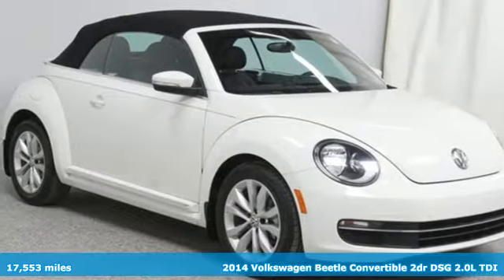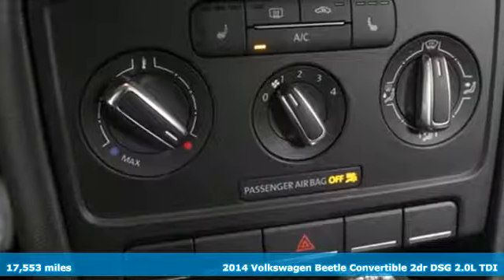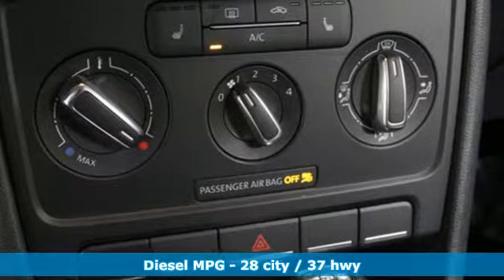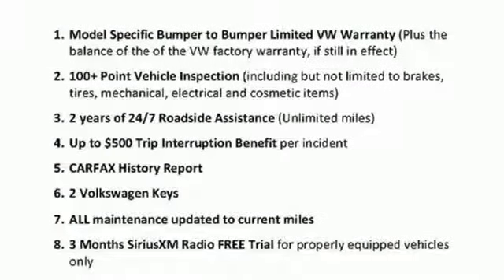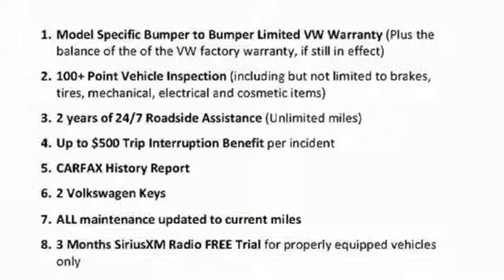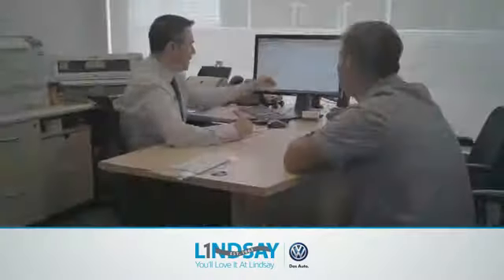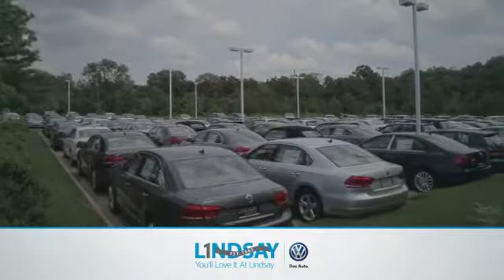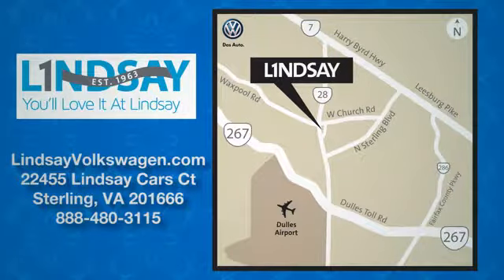Used 2014 Volkswagen Beetle Convertible Sterling Chantilly, VA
Year: 2014
Make: Volkswagen
Model: Beetle Convertible
Trim: 2dr DSG 2.0L TDI
Engine: 121 L 4 Cyl. Cyl.
Transmission: AUTOMATIC
Color: CANDY WHITE
Interior: BLACK
Mileage: 17553
Stock #: VP7591
VIN: 3VW5L7AT4EM801031
VOLKSWAGEN CERTIFIED PRE-OWNED WITH TWO YEAR OR UNLIMITED MILE WARRANTY!! TRANSPARENT PRICING. NO RECONDITIONING OR CPO FEE CHARGED TO OUR CUSTOMERS., Beetle 2.0 TDI, 2.0L TDI Diesel Turbocharged, 6-Speed Automatic DSG, Candy White, Titan Black w/V-Tex Leatherette Seating Surfaces, 17 Alloy Wheels. 2014 Volkswagen Beetle 2.0 TDI Candy White FWD 6-Speed Automatic DSG 2.0L TDI Diesel TurbochargedbrRecent Arrival! Odometer is 9538 miles below market average! 28/37 City/Highway MPGbrVolkswagen Combined Details:brbr * Limited Warranty: 24 Month/24,000 Mile beginning on the new certified purchase date or expiration of new car warranty expires (whichever occurs later) (for Volkswagen Certified Pre-Owned 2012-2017 Model Years program), 12 Month/12,000 Mile beginning on the new certified purchase date or expiration of new car warranty expires (whichever occurs later) (for Volkswagen Certified Pre-Owned 2018 Model Year program), 24 Month/Unlimited Mile beginning on the new certified purchase date or expiration of new car warranty expires (whichever occurs later) (for Volkswagen Certified Pre-Owned TDI Models program)br * Warranty Deductible: $50br * 100+ Point Inspectionbr * Roadside Assistancebr * Vehicle Historybr * 2 Years of 24-Hr Roadside Asst. Transferability See Dealer for Details

Address:
22455 Cedar Green Road